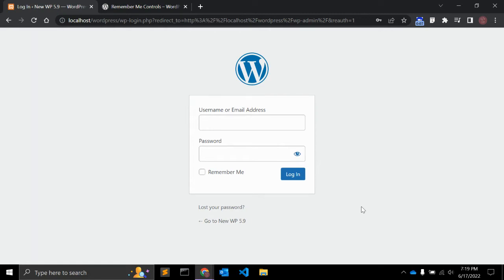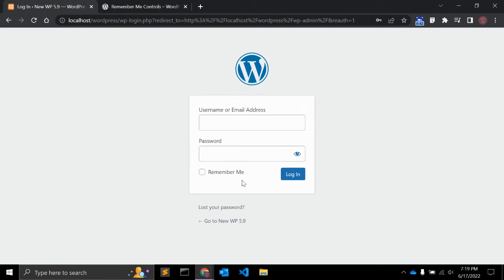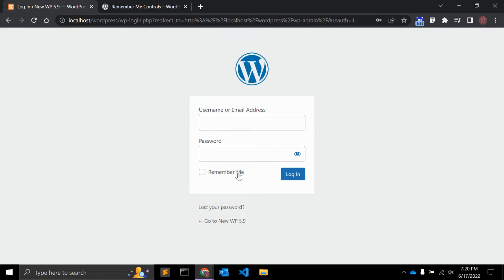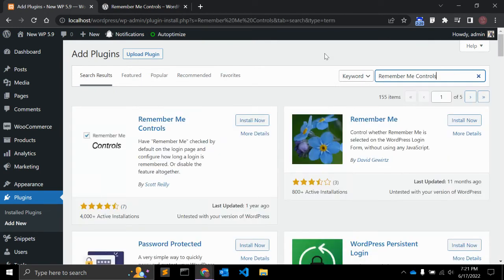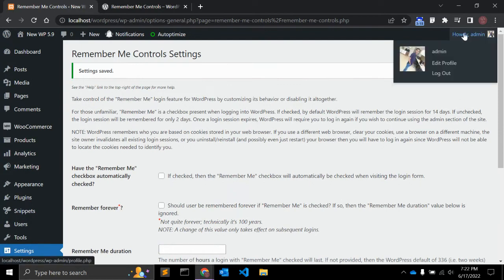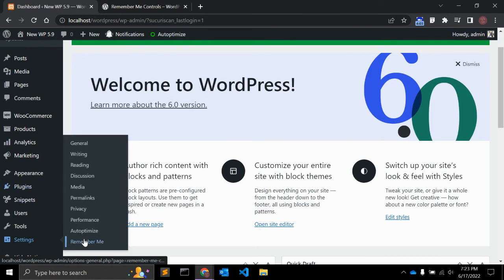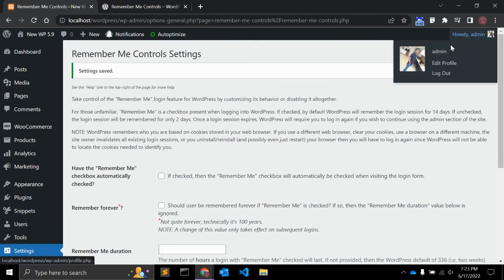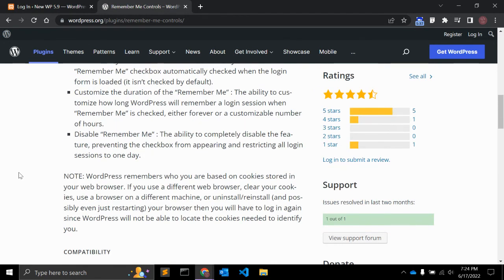How to remove the "Remember Me" Checkbox from WordPress login page ?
Do you want to remove "Remember Me" checkbox from WordPress Login Page ? You will learn it step by step in this video.